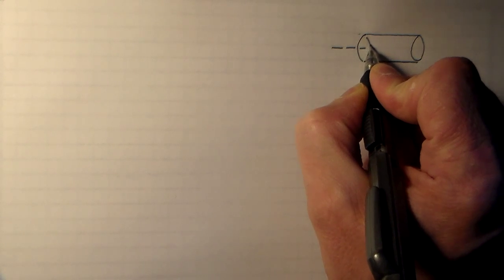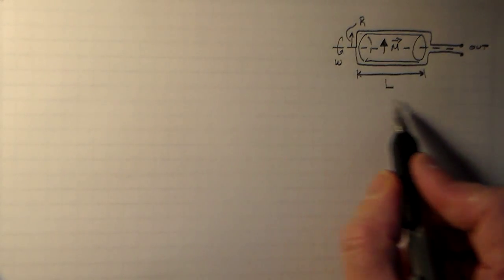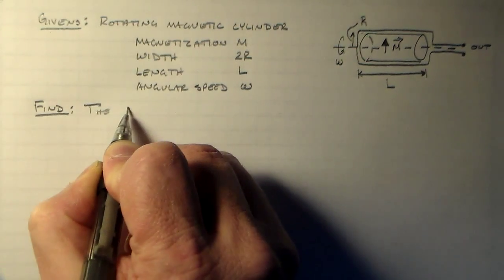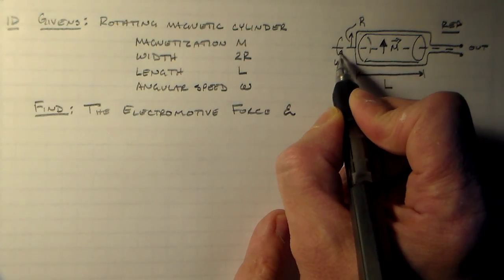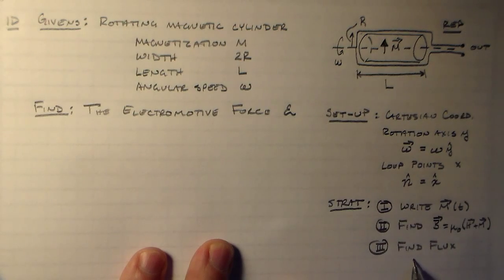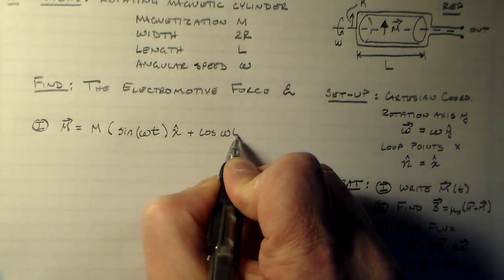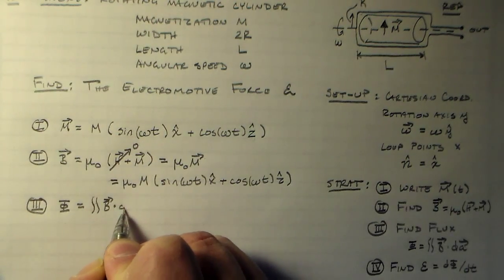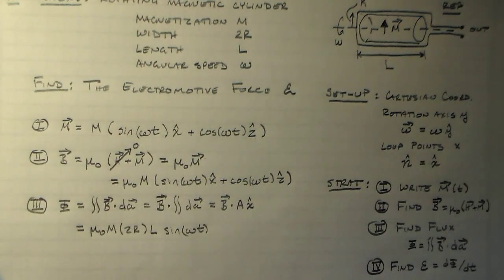Alternator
For PHYS 3011, this example shows a simplified version of an alternator, even simpler than Faraday's.

A problem statement would be something like:

A  cylindrical, cross-magnetized, permanent magnet rotates around its axis in a square loop that is the same size as the magnet whose area bisects it.  The magnet's rotation axis passes through opposite sides of the loop.  What is the electromotive force generated?